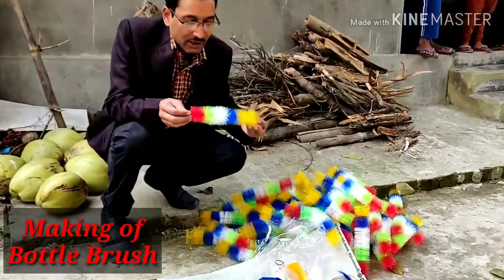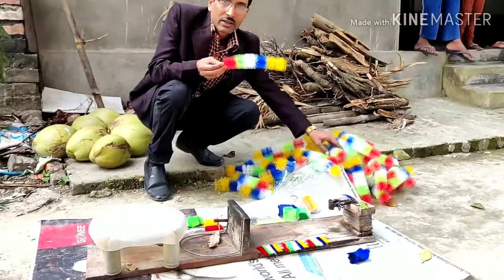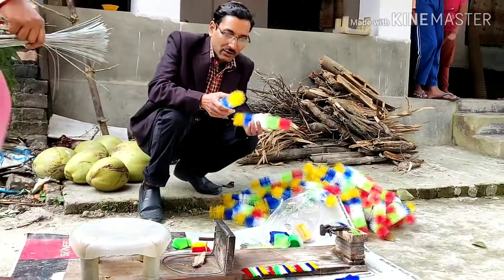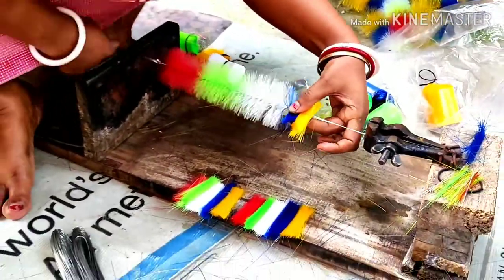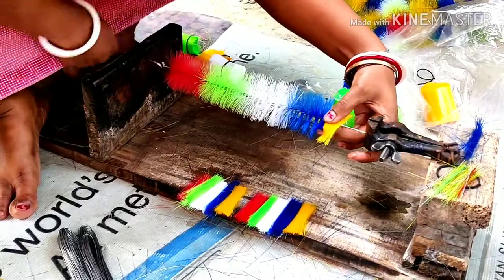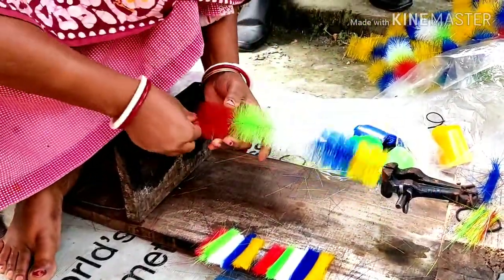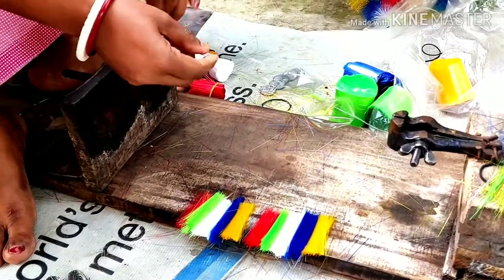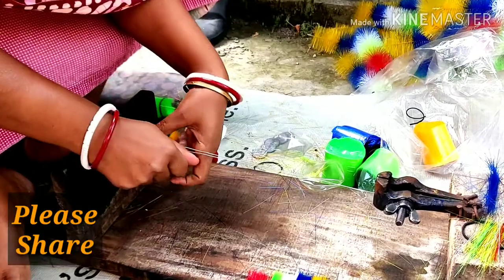Interesting Video : How Bottle Brushes are Made !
Bottle Brushes making technique.